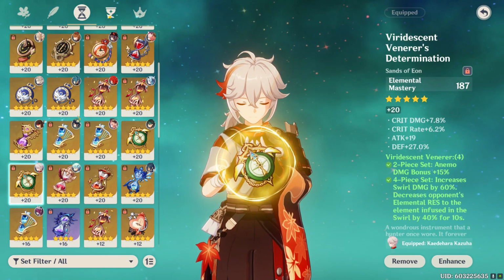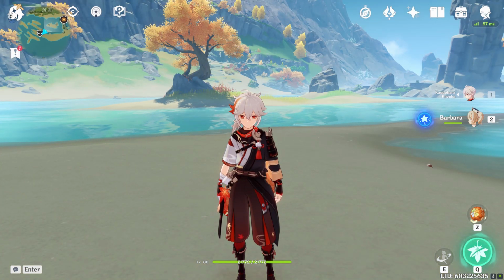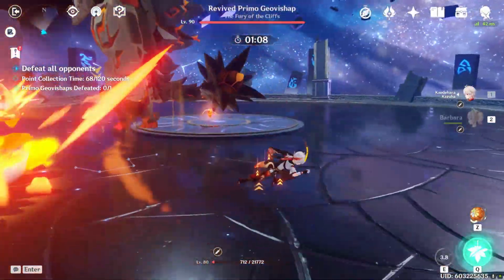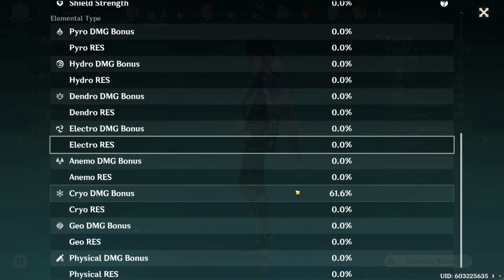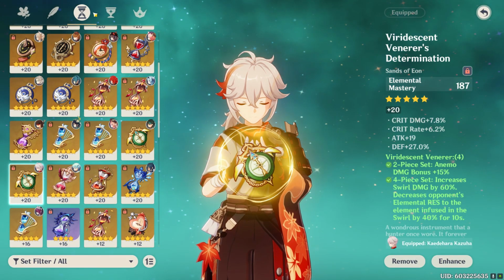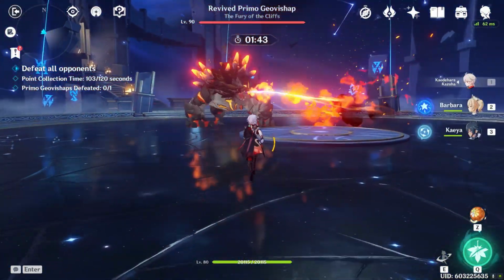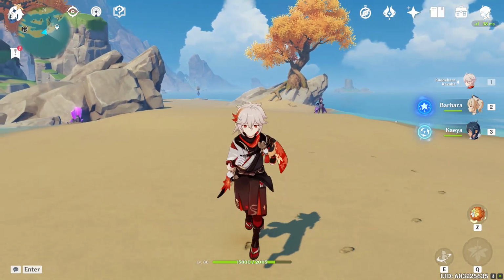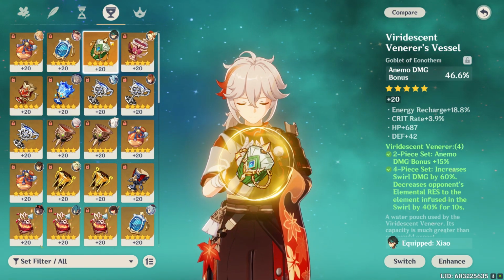Kazuha Artifact Combination GUIDE + Testing! DPS or Support? | Genshin Impact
This took longer then expected to make but hope it helps!
TIMELINE BELOW
0:00 Intro
0:14 Video Overview
2:23 Main DPS Build Testing
2:48 Swirl Mechanic Explained
4:04 Main DPS Build Testing Continued
5:15 Hybrid Build Testing
6:18 Full EM Build Testing
7:54 Overall Conclusion + Pros/Cons

Thumbnail Art by Rozeno on Pixiv!